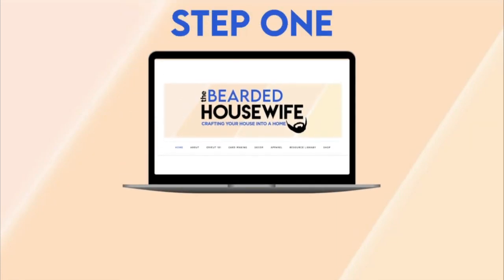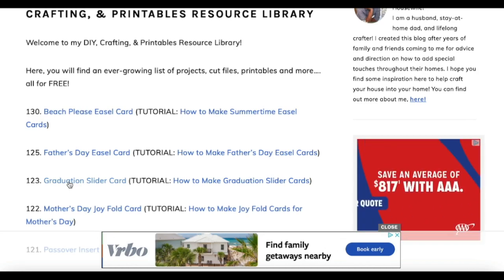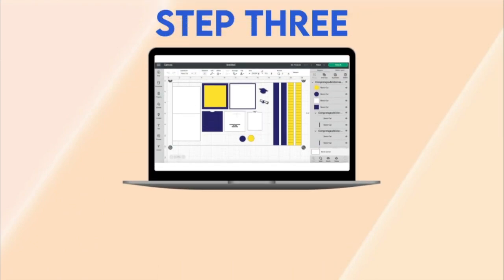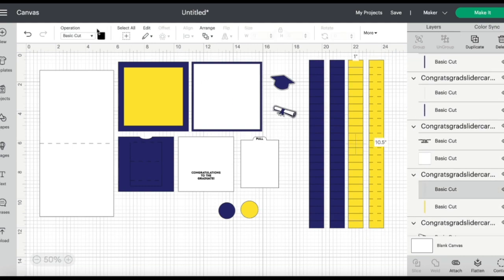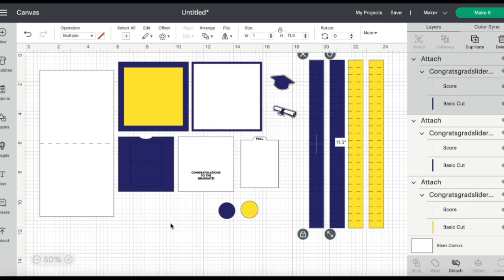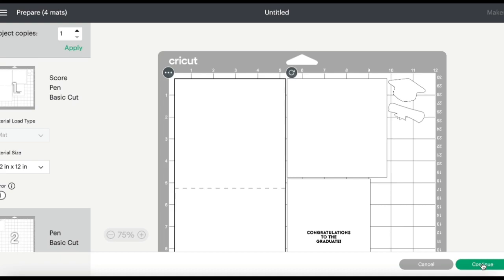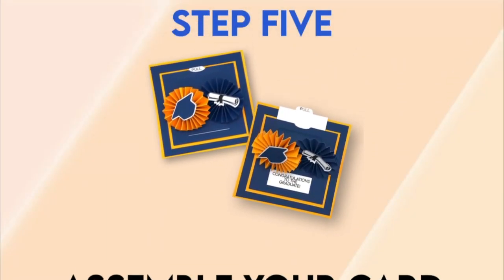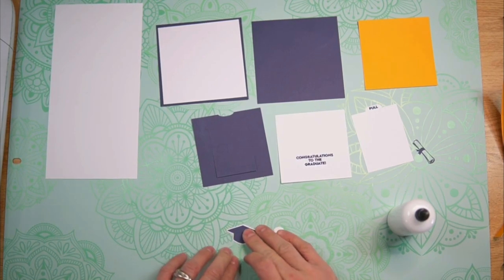Graduation Slider Cards | Grad Cards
LEARN HOW TO MAKE FUN GRADUATION SLIDER CARDS ON A CRICUT CUTTING MACHINE

This slider card is so fun and very customizable. I have used blue and golden yellow, or Maize, which coincidentally are not only my children’s school colors but also the university I attended – The University of Michigan. You can use any school colors you wish!

Cricut LightGrip Cutting Mat (blue),
Cricut StandardGrip Cutting Mat (green),
Cricut Scoring Wheel,
Cricut Scoring Stylus,
White Cardstock,
Blue Cardstock,
Yellow Cardstock,
Hot Glue Gun and Sticks,
Art Glitter Glue,
Beacon 3 in 1,